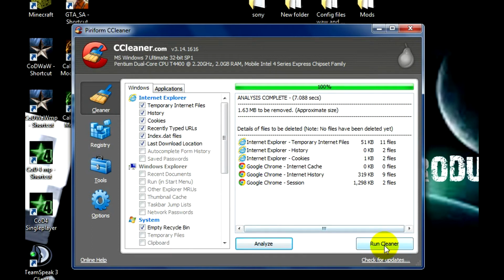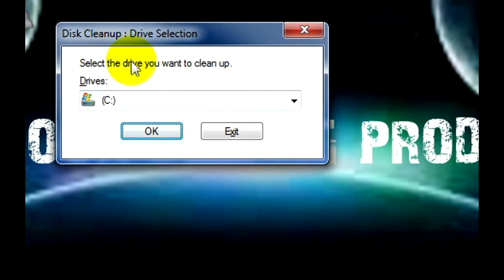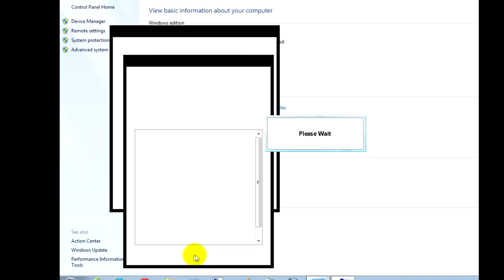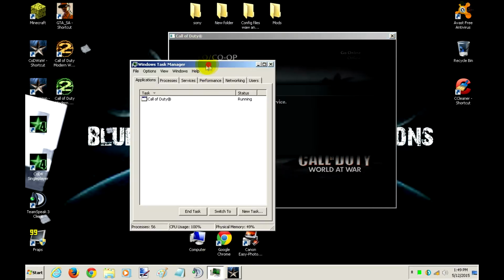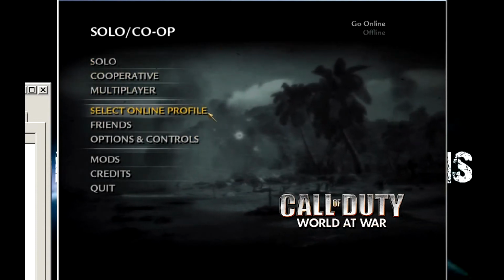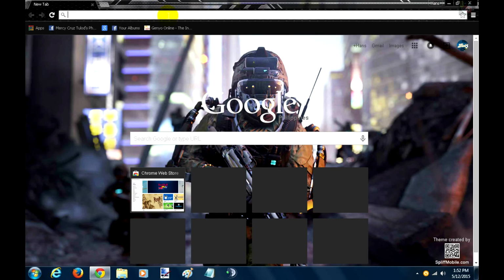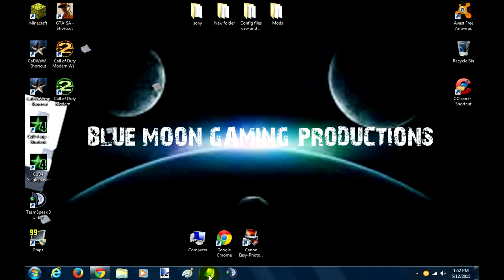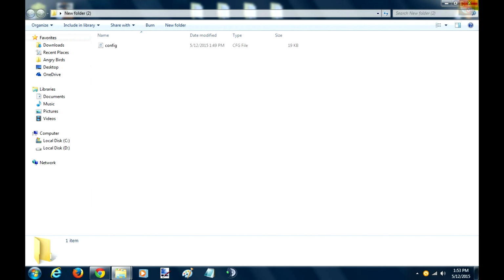How to make Call of Duty World at War not to lag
How to make Call of Duty World At War no to lag!